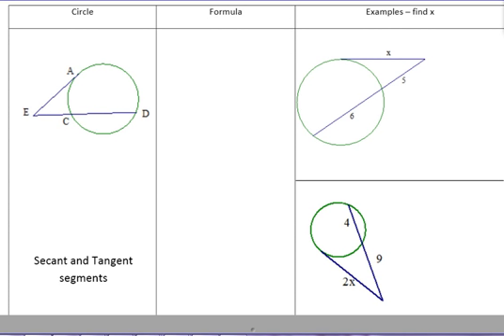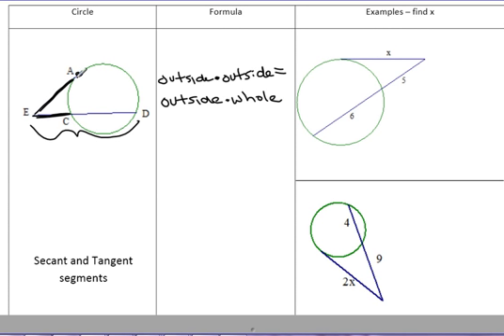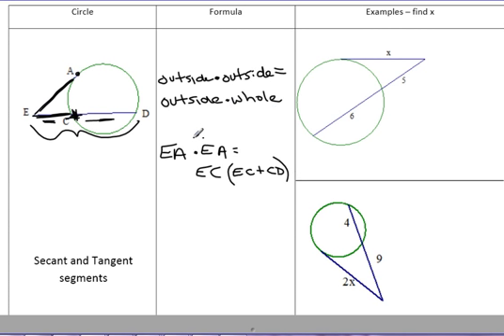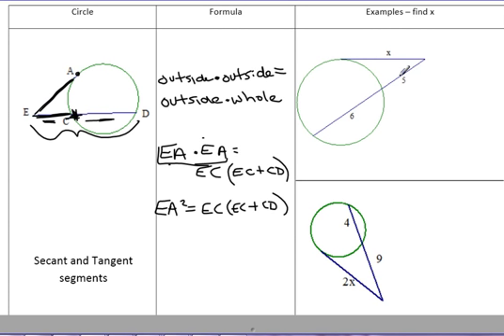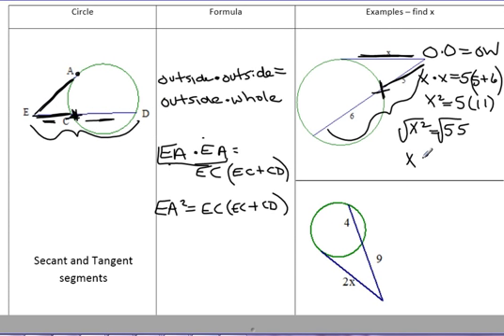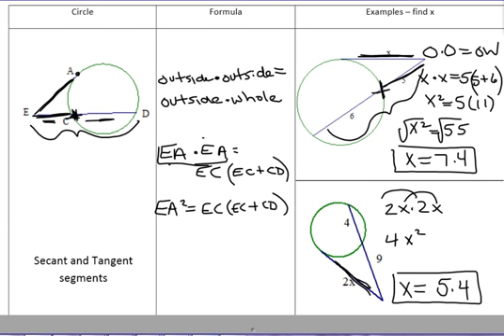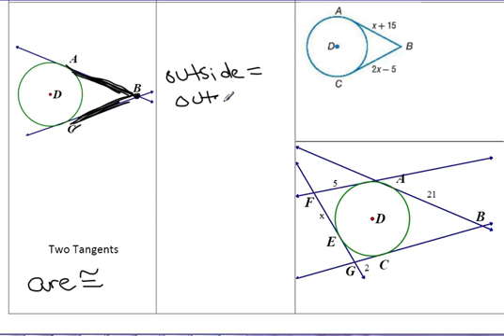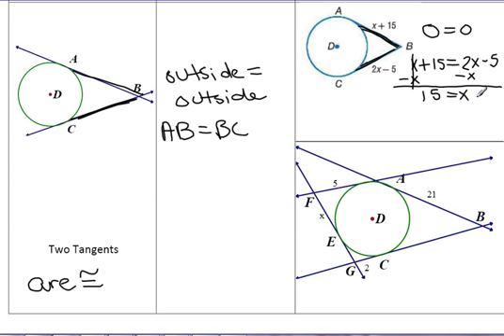(2)Special Segments Notes